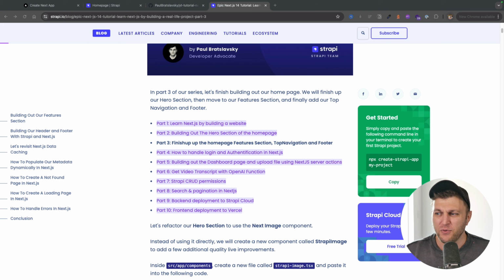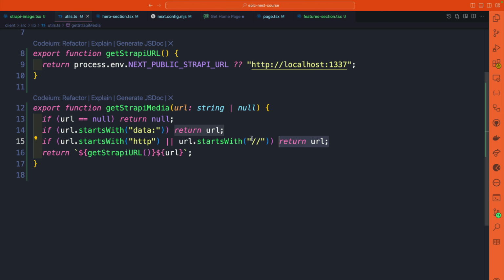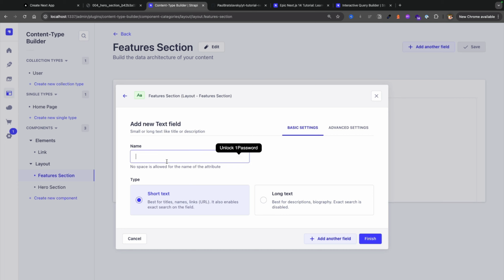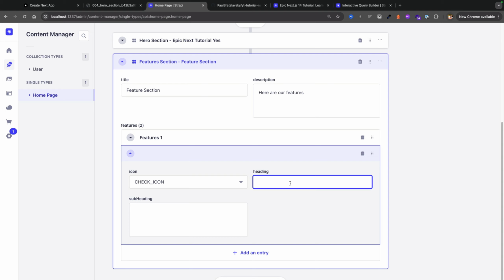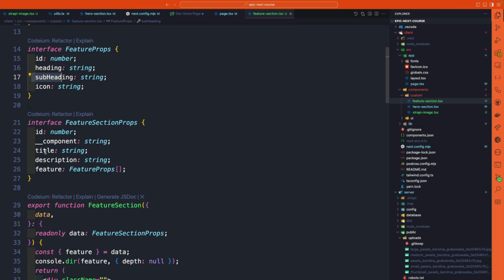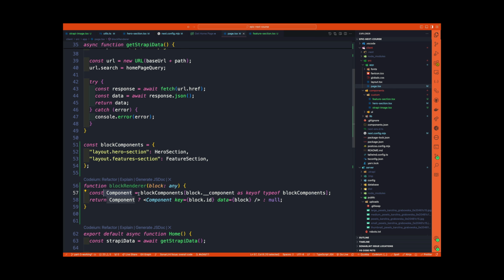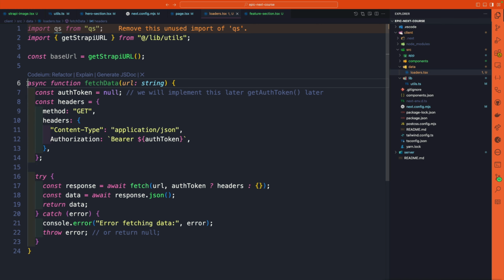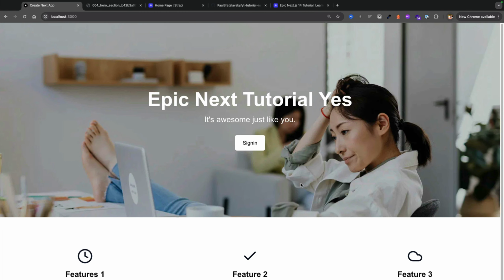Building a Video Summarizer App with Next.js 14 and Strapi 5 - Part 3 Building Our Features Section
Welcome to Part 3 of this Next.js tutorial with Strapi 5, let's finish up our home page and build out our features section.

🚀 If you missed the previous parts, check the pinned comment for the links. Plus, you can find all the notes and code snippets in the article linked below to follow along easily.

Hello everyone! 👋 let's learn to code by building.

In this part, we'll focus on:
- Completing the homepage by adding the top navigation and footer.
- Creating a custom Strapi image component to handle local and cloud-hosted images.
- Configuring the next.config.js file for image optimization.
- Building a dynamic feature section and integrating it with Strapi.
- Using a Block Renderer to render different content sections dynamically.
- Structuring data loaders for better code management.

By the end of this video, your homepage will be more dynamic, and you'll have a solid foundation for future customization. If you have any questions, drop them in the comments or catch me live on Strapi's Discord during open office hours. Happy coding, and I'll see you in the next part!